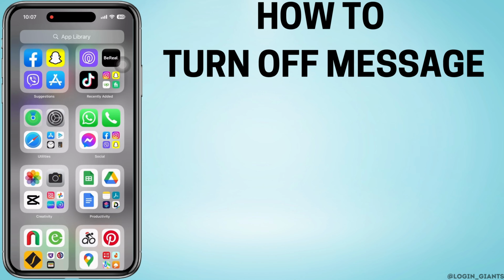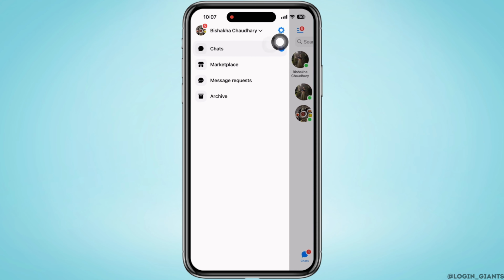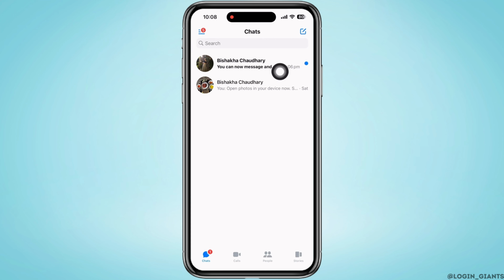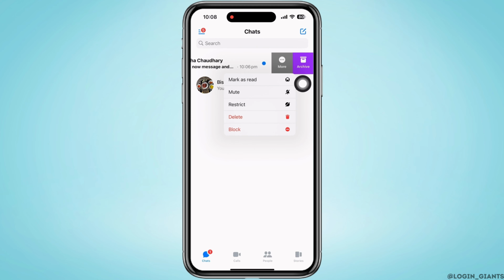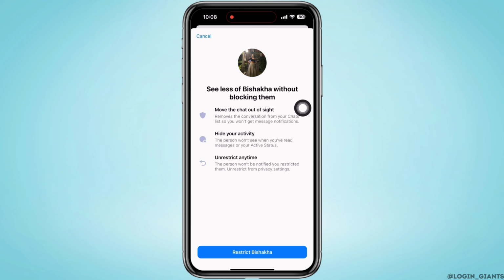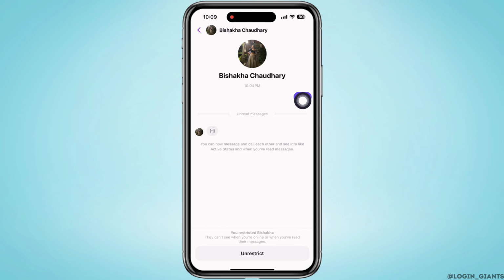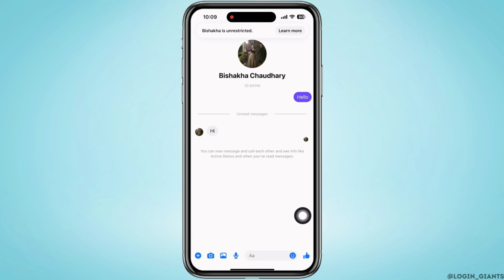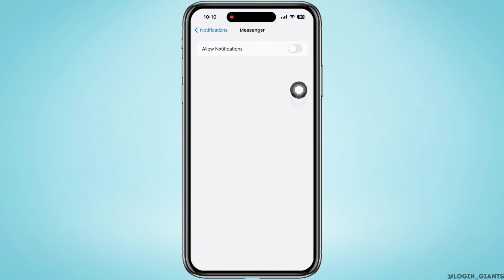How to Turn Off Message Delivered Tick Marks on Messenger | 2023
Hello, Messenger users! 🚀 In this 2023 tutorial, we'll guide you on how to turn off the message delivered tick marks on Messenger. By disabling this feature, you can maintain a higher level of privacy and prevent others from knowing when you've received their messages! 🔒

To turn off message delivered tick marks on Messenger, we'll walk you through the process step-by-step. Messenger offers options to customize your privacy settings, and we'll show you how to disable the delivered tick marks easily. 🌟

By making this adjustment, your message senders won't see the blue tick marks indicating message delivery, giving you the freedom to respond at your own pace without added pressure. It's an excellent way to maintain a more discreet messaging experience on Messenger. 📲

We're here to help you make the most of your Messenger experience in 2023! 🎉

Chapters:
00:00 Introduction
00:05 How to Turn Off Message Delivered Tick Marks on Messenger (2023)